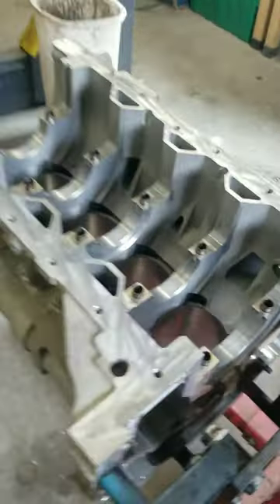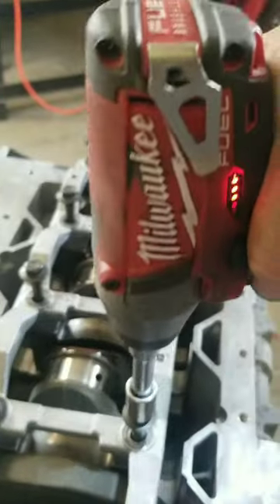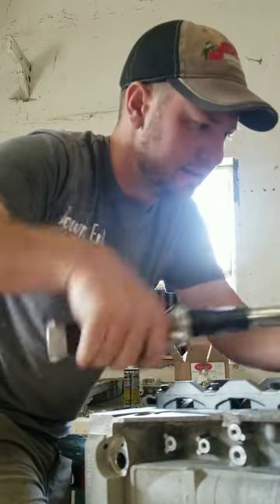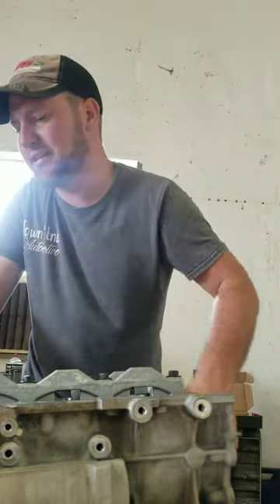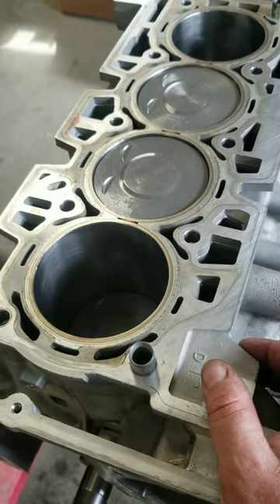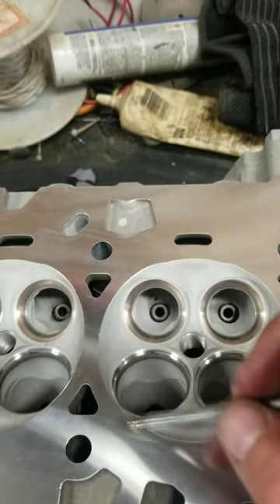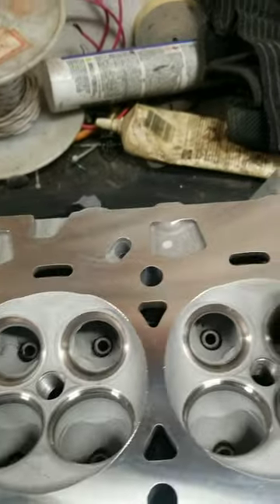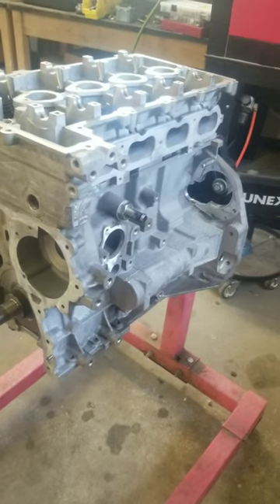2008 chevy Colorado 2.8 engine rebuild part:3 assembly of short block.